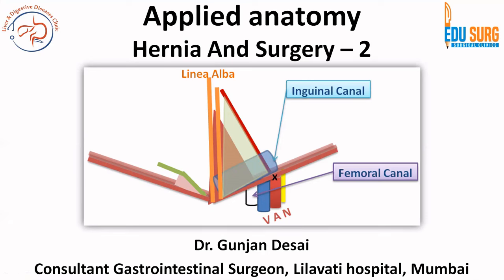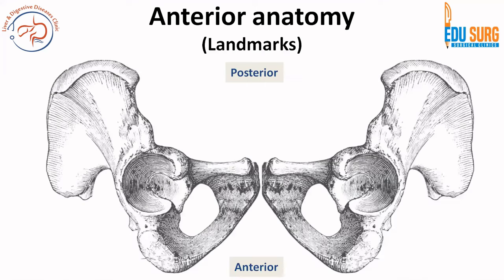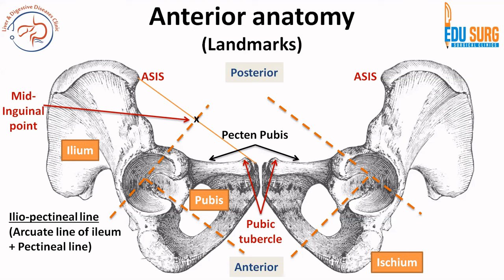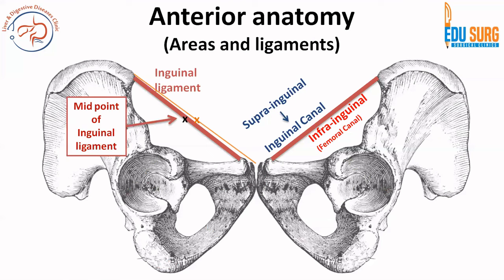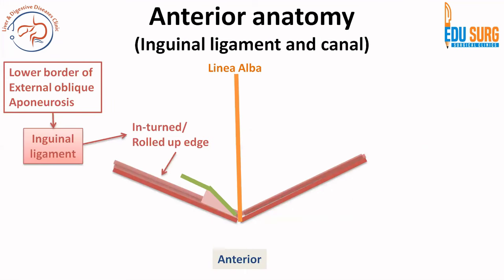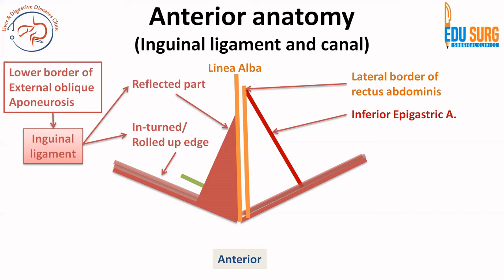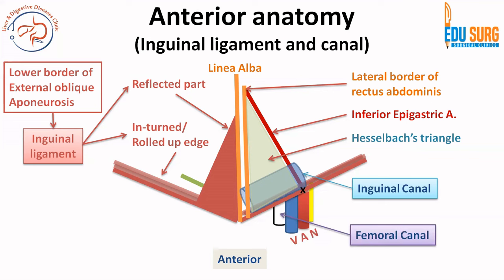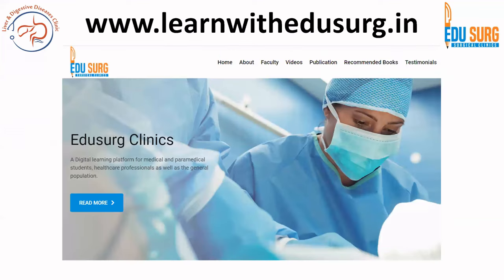Mastering hernia surgery - 2: Applied anatomy masterclass on inguinal region areas and ligaments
This applied anatomy masterclass on the inguinal area and relevant ligaments and their orientations in three dimensions is important to understanding and mastering hernia surgeries. Coming from an experienced gastrointestinal surgeon in Mumbai, Dr. Gunjan Desai, this video summarizes and simplifies the concepts relevant to inguinal hernia anatomy.
The ligaments discussed include
- inguinal ligament
- Cooper ligament
- Lacunar ligament
And many more relevant structures and areas to clear the understanding of the location and orientation of the inguinal canal and femoral canal.

The mid-inguinal point and mid-point of the inguinal ligament are also two discussed points.

Also, LEAVE TOPICS, and SUGGESTIONS in the comments.